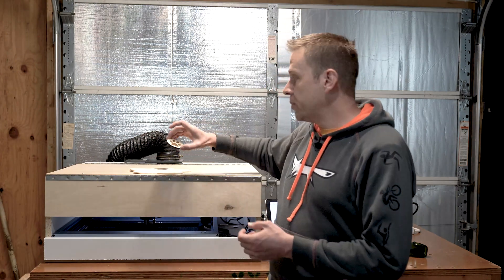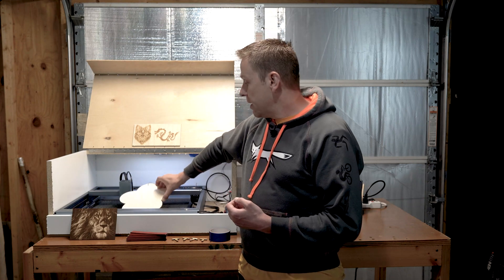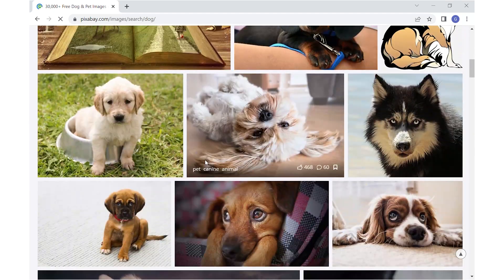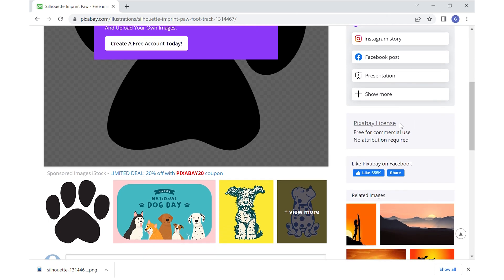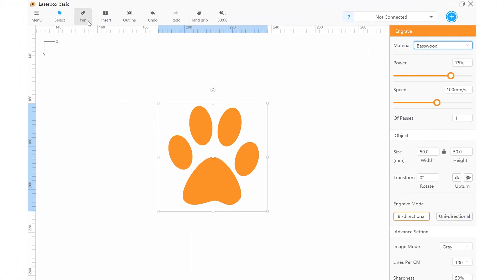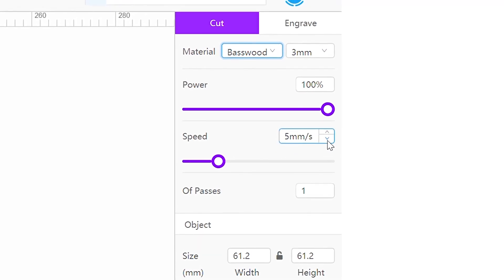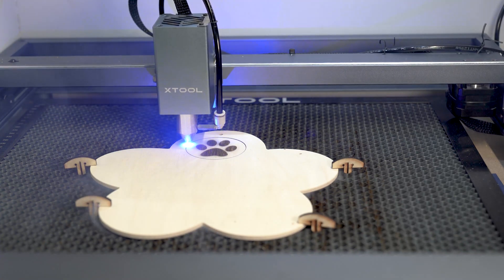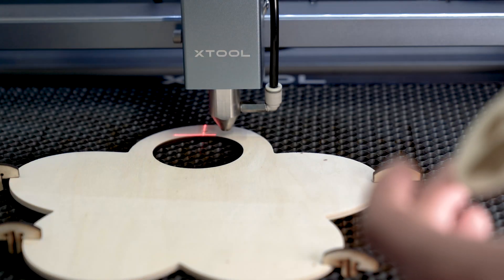Xtool- Create a Project using a photo!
Learn step by step from start to finish using Laserbox Basic!
Materials needed:
Xtool laser- I'm using the 10 watt laser.
Hobby board from the Dollar Tree.
Internet to access the website for tons of FREE photos and images- see link in video!